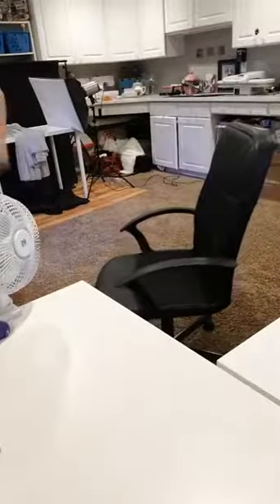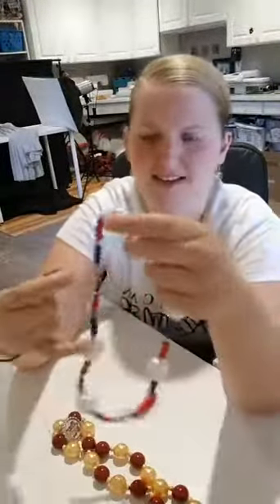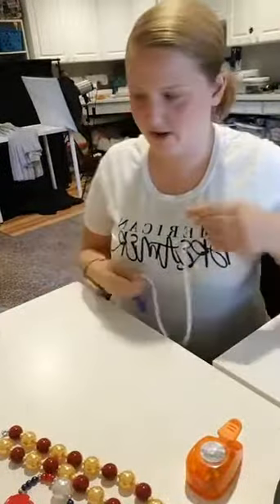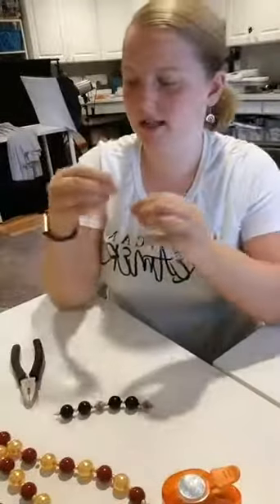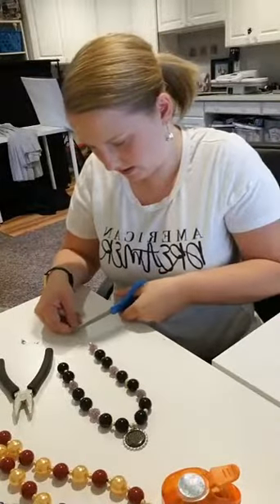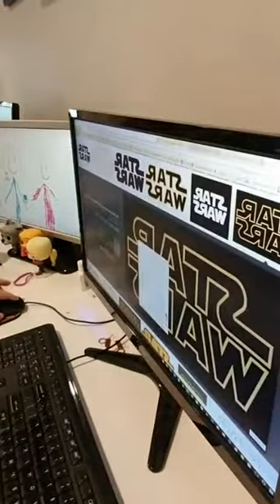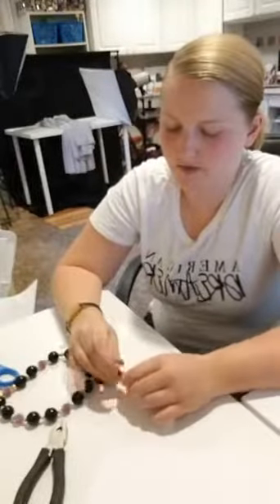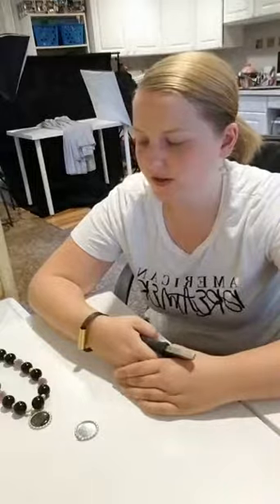DIY Star Wars Bubble Necklace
as she shows you how to make a Star Wars Bubble Necklace!

Gold Stardust Beads

20 MM Black Beads

Purple Berry Beads

Bottle cap pendants

epoxy stickers

6mm jump rings

lobster clasps

crimp beads

beading wire